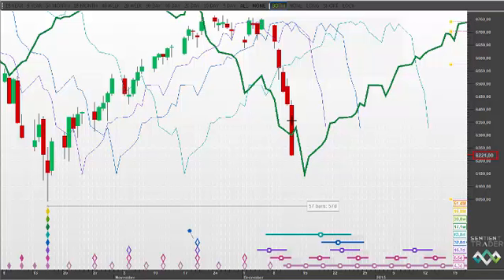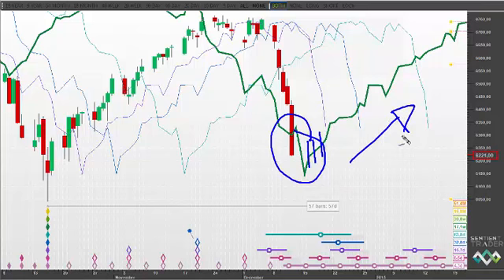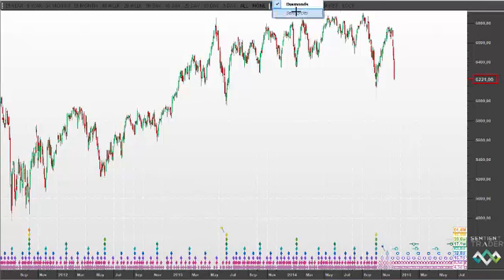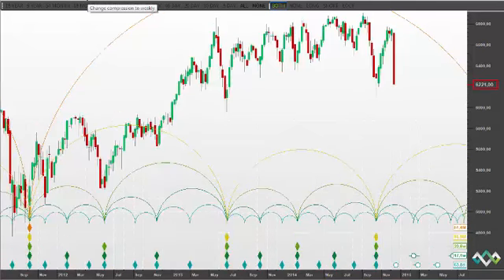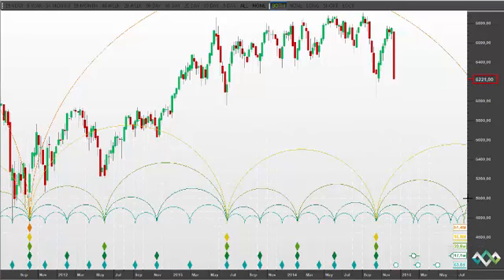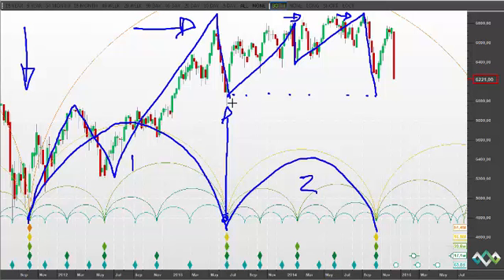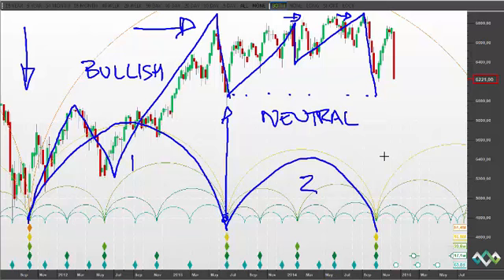What the FTSE tumble means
Last week the FTSE dropped about 8% from the late November 2014 peak. We were expecting the market to fall, but the extent of the drop suggests that the British market is turning bearish ahead of the US markets, and warns that the longer cycles have turned.